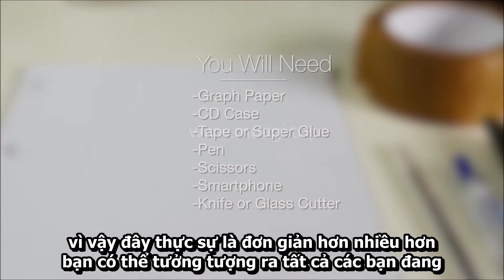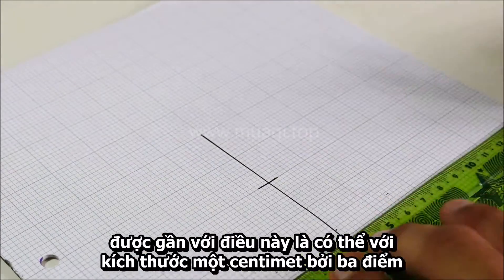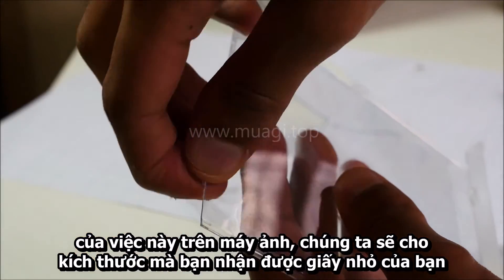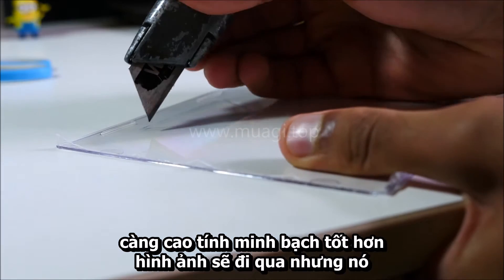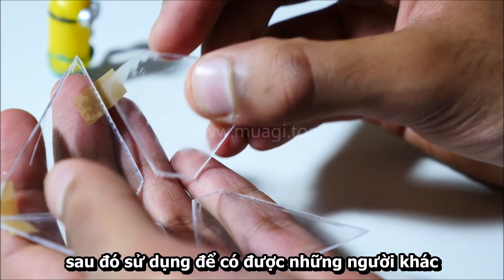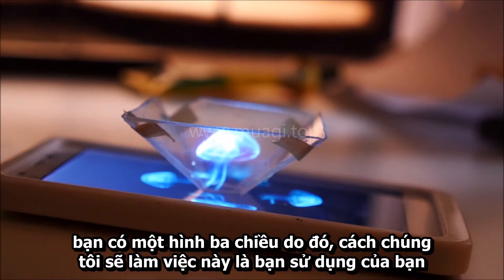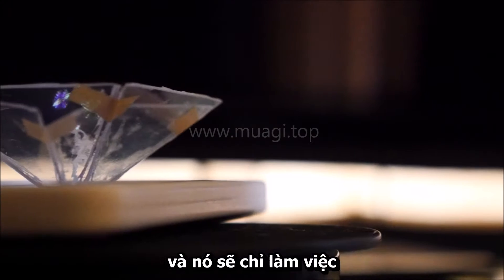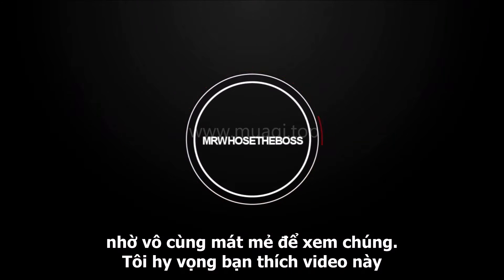[DIY] Xem phim 4D với điện thoại Smartphone và công nghệ Hologram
Hướng dẫn làm Hologram xem phim bằng điện thoại smartphone.